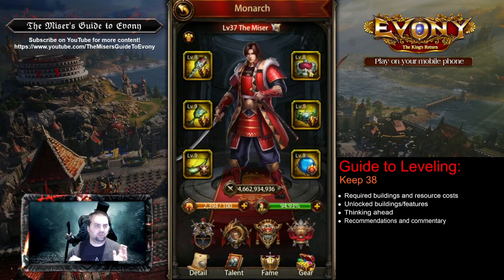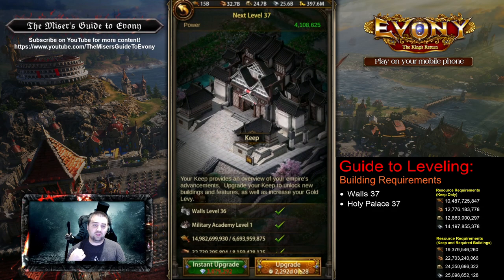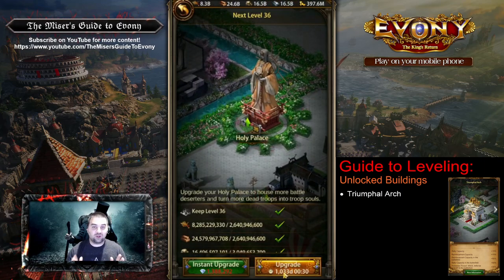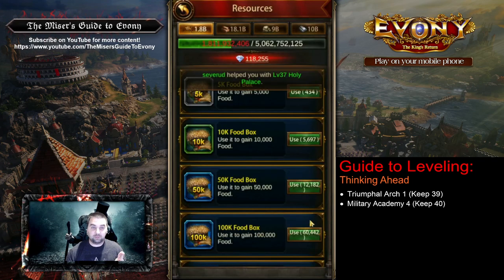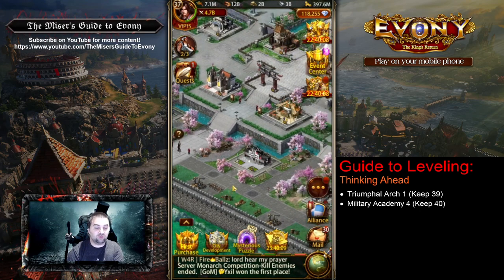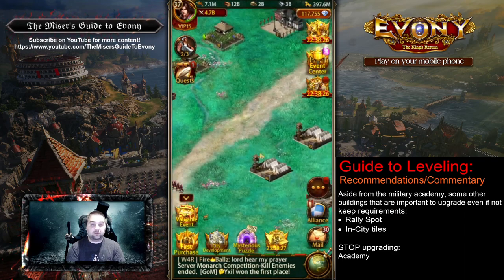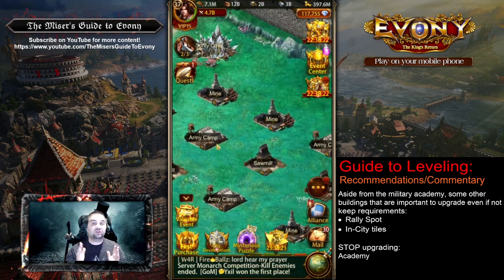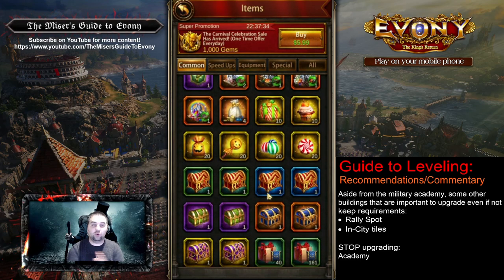Evony Walkthrough Series: Keep 38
Topics covered:
Building and resource requirements
Unlocked buildings
Unlocked features
Thinking ahead
Recommendations and commentary